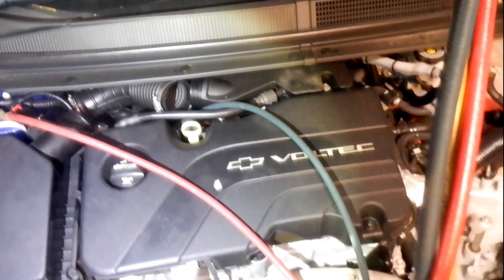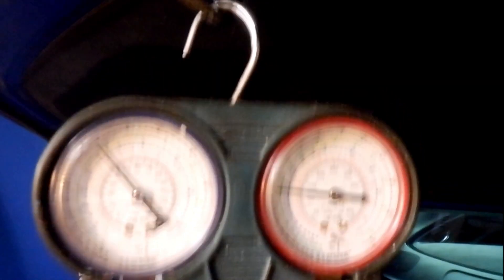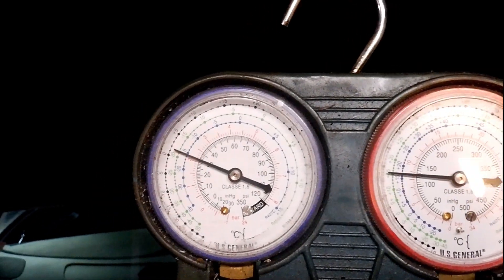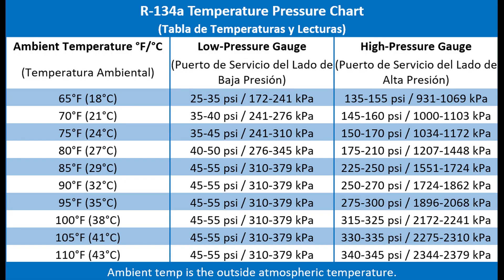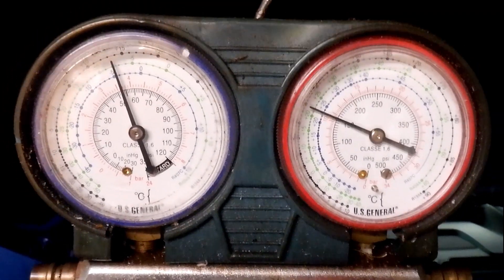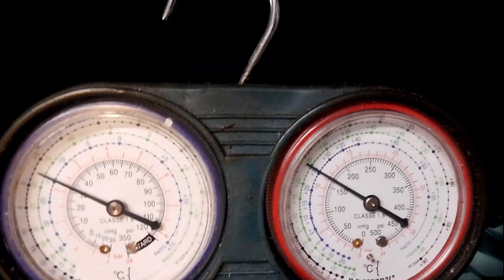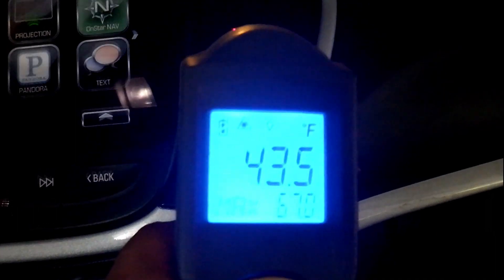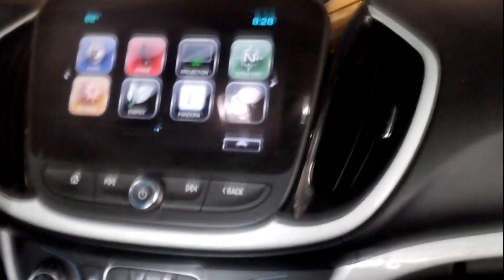2016 Chevy Volt EV Air Conditioner Recharge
I searched all over for a video on how to charge a Chevy Volt. EV air conditioners are different from car with engines. On a car with an engine the engine turns the AC compressor but in an Electric Vehicle the AC compressor turns by an electric motor. Other than it seem like charging the AC of an EV is basically the same.